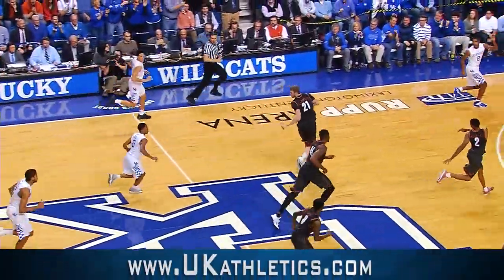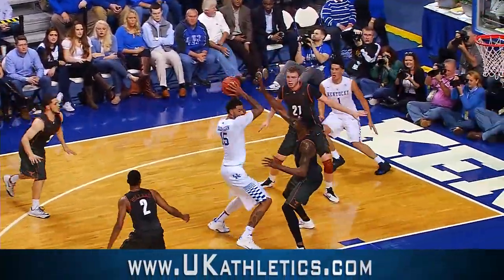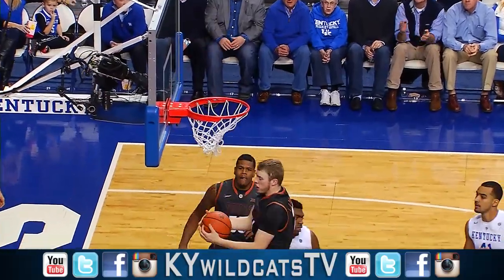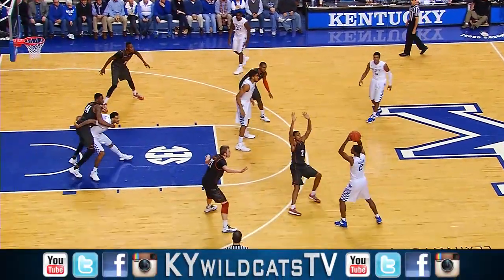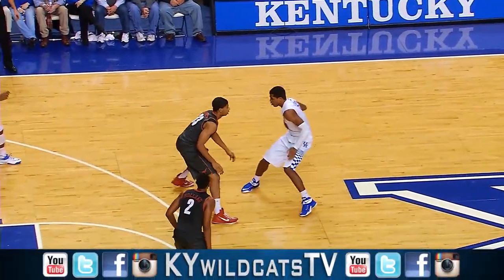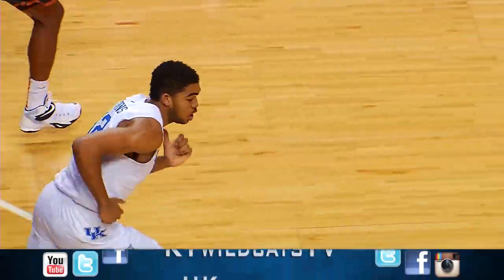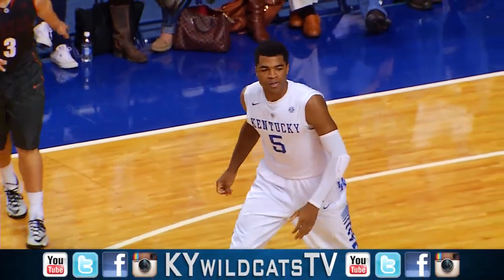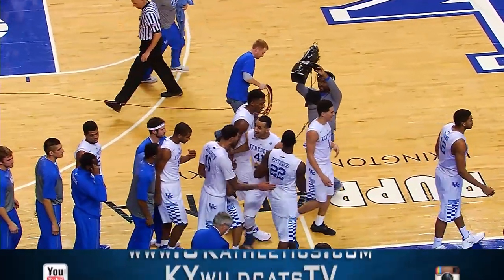Kentucky Wildcats TV: Men's Basketball vs Texas